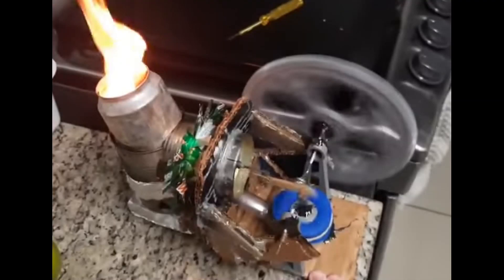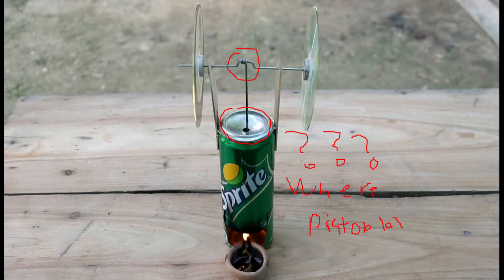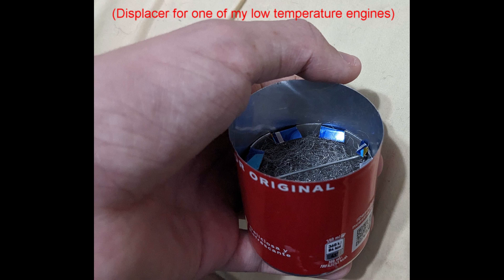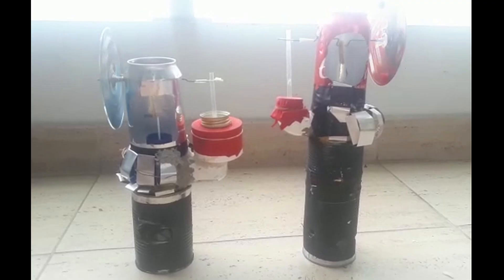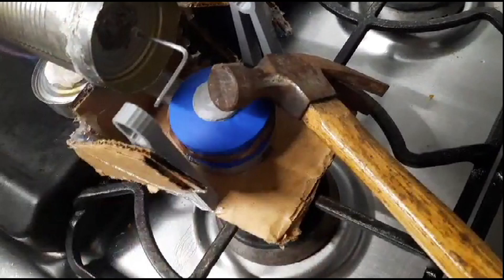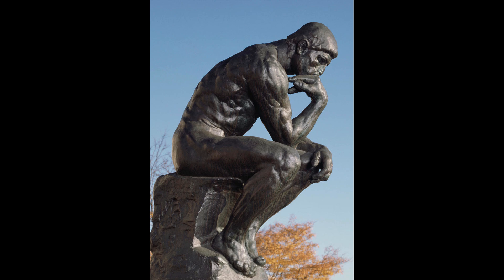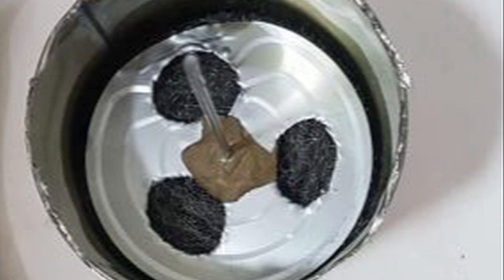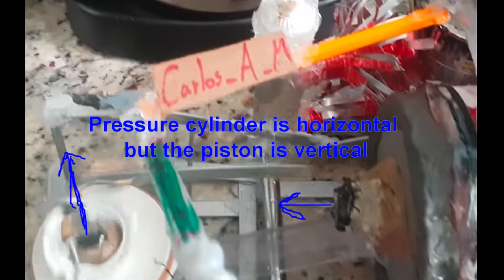How to make a DIY Stirling engine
A quick 5 minute guide for anyone who wants to build their own Stirling engines, as I have noticed there are few to no other videos that actually explain some of the most important things to keep in mind when building one. If you have trouble understanding me, please use subtitles if necessary, sorry in advance :P